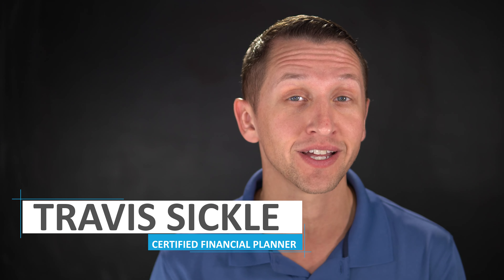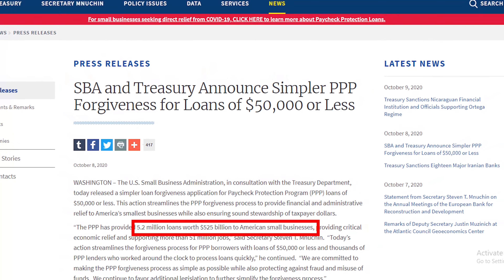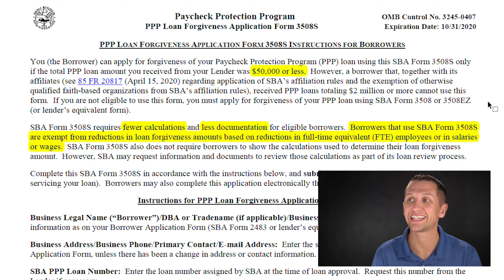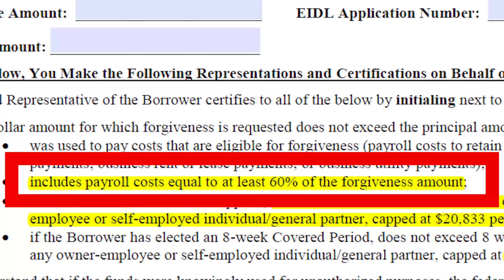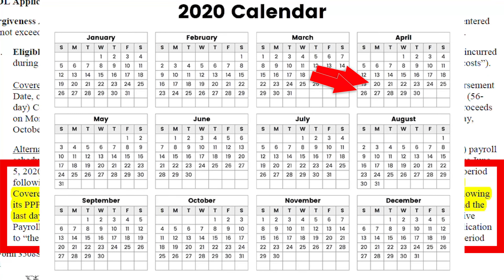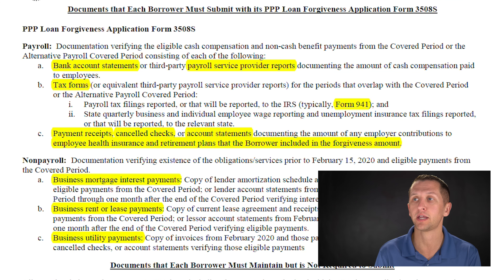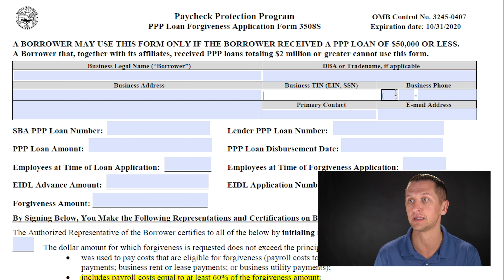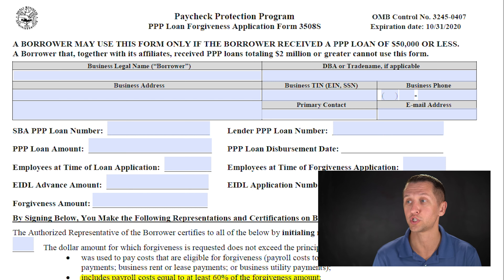PPP Loan Forgiveness Application Simplified Walk Through [Form 3508S]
The Paycheck Protection Program Loan Application complete walk through for the PPP simpler loan forgiveness application.  This step by step walk through for the PPP is using form 3508S.

The U.S. Small Business Administration, in consultation with the Treasury Department, today released a simpler loan forgiveness application for Paycheck Protection Program (PPP) loans of $50,000 or less. This action streamlines the PPP forgiveness process to provide financial and administrative relief to America’s smallest businesses while also ensuring sound stewardship of taxpayer dollars.

“The PPP has provided 5.2 million loans worth $525 billion to American small businesses, providing critical economic relief and supporting more than 51 million jobs,” said Secretary Steven T. Mnuchin.  “Today’s action streamlines the forgiveness process for PPP borrowers with loans of $50,000 or less and thousands of PPP lenders who worked around the clock to process loans quickly,” he continued.  “We are committed to making the PPP forgiveness process as simple as possible while also protecting against fraud and misuse of funds.  We continue to favor additional legislation to further simplify the forgiveness process.”

1646 W Snow Ave.